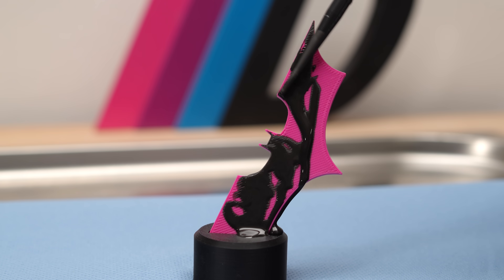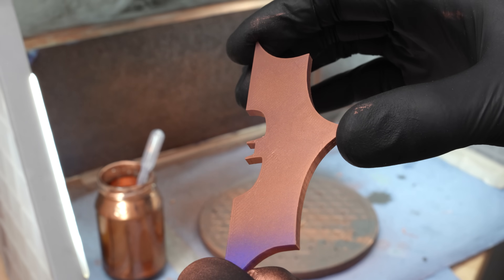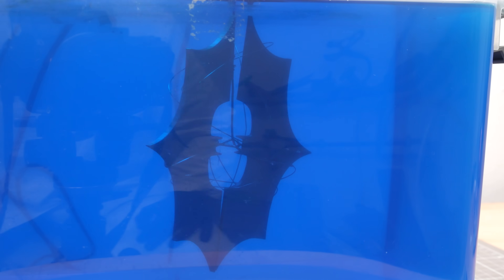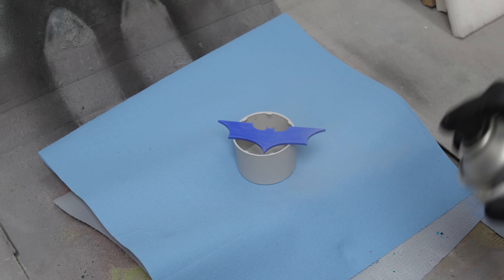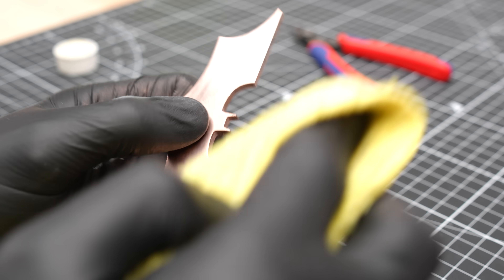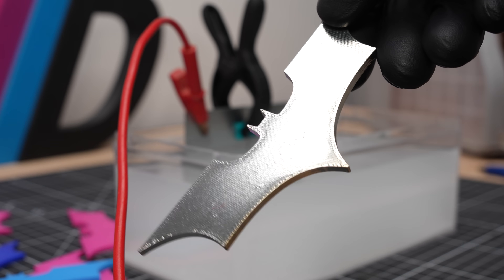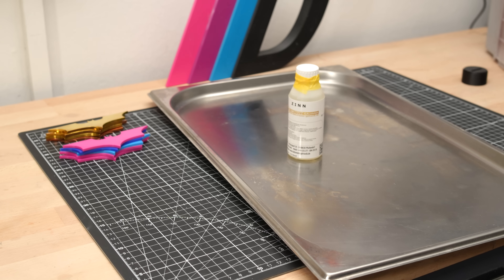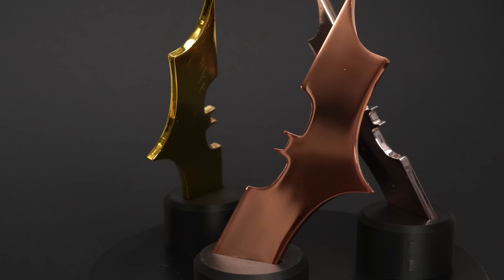Electroplating 3D Prints to Brass & Bronze | FULL TUTORIAL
Let me show you how to create brass and bronze by electroplating your 3d prints. 3dprinting and metal plating combined will create convincing objects for demo, display and daily usage

This is the stuff I used for electroforming/electroplating in this video.
Chemicals for the prints:
🛒 Bright Copper Electrolyte
🛒 Copper Anode
🛒 Zinc Electrolyte
🛒 Zinc Anode

🛒 Conductive GRAPHIT Paint
🛒 Conductive Copper Paint
🛒 Galvanic Degreaser

Gear i used:
🛒 Airbrush booth
🛒 Peak Tech 20A Power Supply
🛒 Sony Alpha 7 IV
🛒 Proxxon Hand Sander

▶ Chapters
00:00 Electroplating 3d prints to brass / bronze introduction
00:25 Creating the 3D Prints with FDM printers
00:53 How to make 3D prints conductive for electroplating
01:15 How to electroplat 3D prints in copper electrolyte
03:00 Smooth 3D prints for electroplating
04:55 Surface Diffusion on copper to create brass / bronze
06:06 Heating zinc plated copper to create brass
07:05 Tin Electrolyte for making bronze
07:45 Conclusion and Results